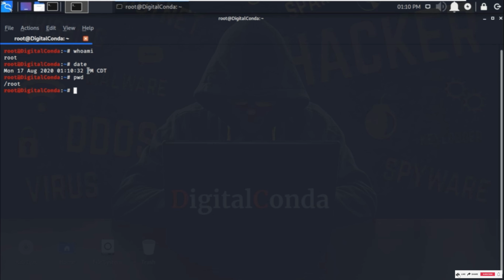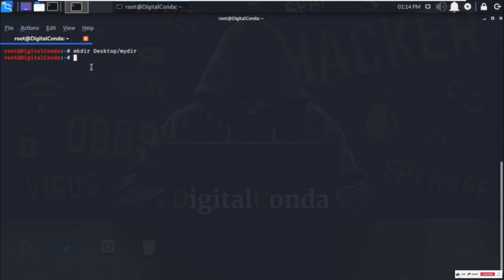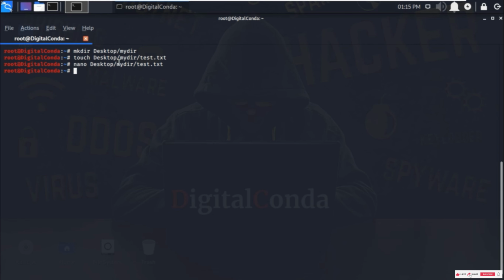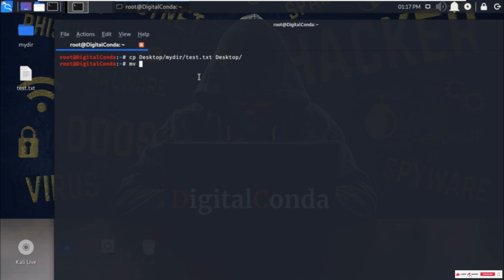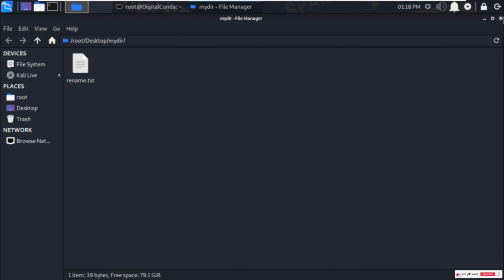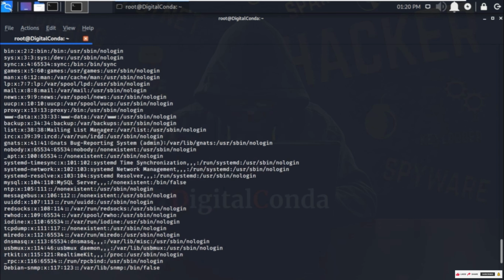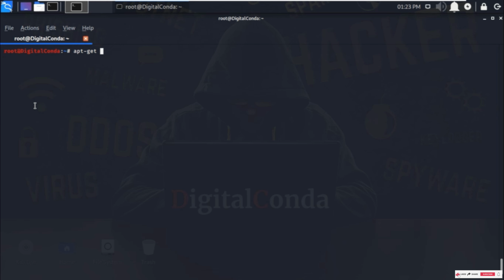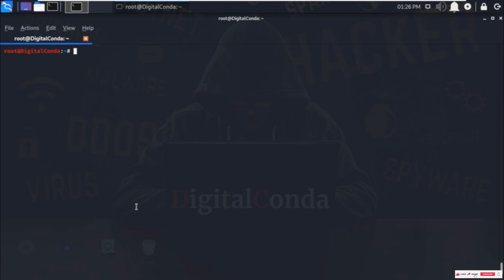Day 4 I Basic Useful Kali Linux Commands